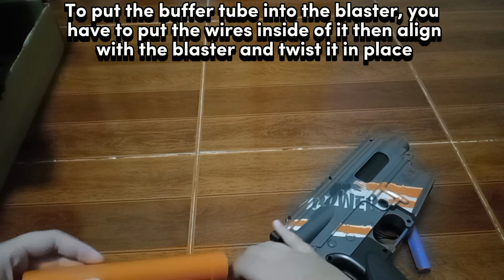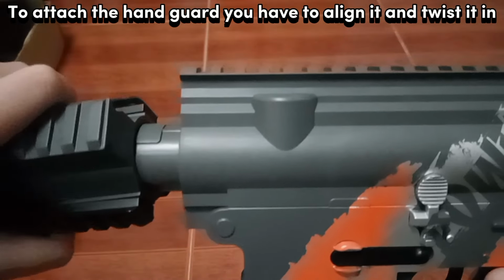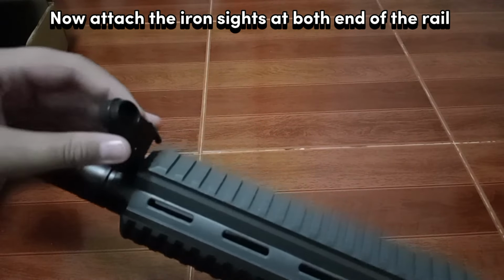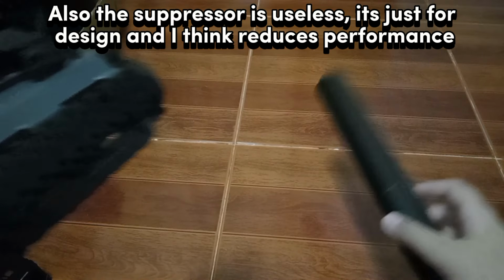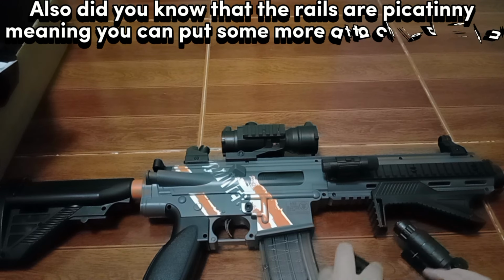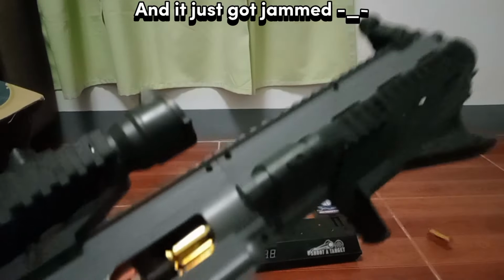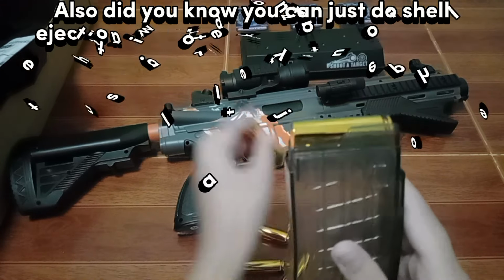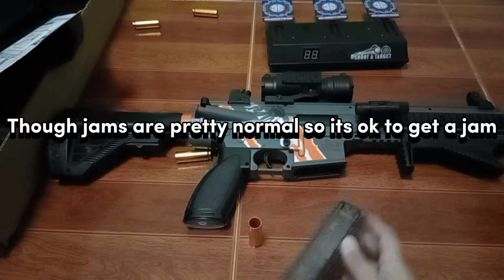Lehui M416 Blaster Review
S3 - EP36 |  Guys this is a blaster dont take it seriously. This is also my 2nd birthday vid special :]

Info about the blaster
The Lehui M416 Shell Ejecting foam Blaster with Drum is a great choice for anyone looking for a high-quality and realistic Nerf blaster. It's perfect for use in both indoor and outdoor games, and it's sure to impress your friends and family.

Features:
This shell ejecting m416 rifle foam dart blaster is electric powered.
three fire modes available: fully automatic, manual and semi auto.

Specifications:
Brand: lehui
Material: abs plastic
Fire mode: full auto; manual
Stick mag capacity: 8pcs
Ammo type: 4.5*1.3cm short darts
Shooting range: 15m

Package includes:
1x m416 dart blaster toy gun
1x 7.4v lipo battery with usb charger
1x stick mag
1x silencer
1x laser
1x foregrip
1x scope
1x safety glasses
30pcs half length darts 4.5cm
20pcs shells

Where to buy it cheaper: I don't know if this can ship to you

Chapters!!

0:00 : Intro
0:29 Whats in the box?
3:52 Blaster Installation
7:36 Protective Glasses
7:59 Did you know?
8:15 Inspection and Features
11:07 Shells and Darts
13:45 Firing Test
16:13 Shell Ejecting Only
17:26 Conclusion and Outro